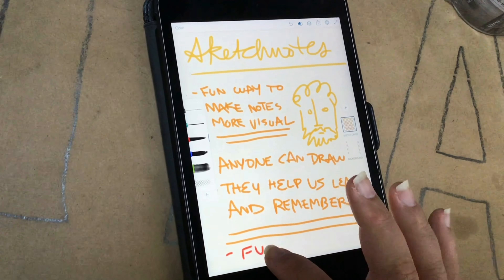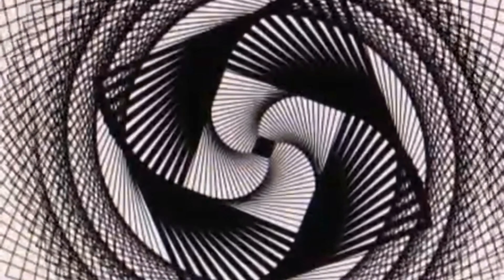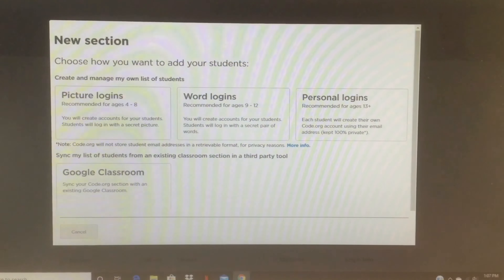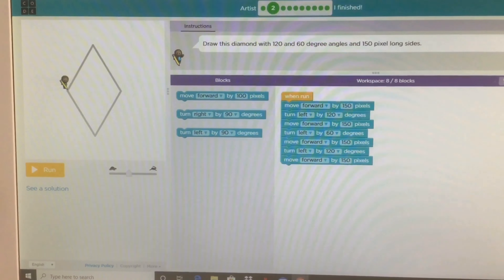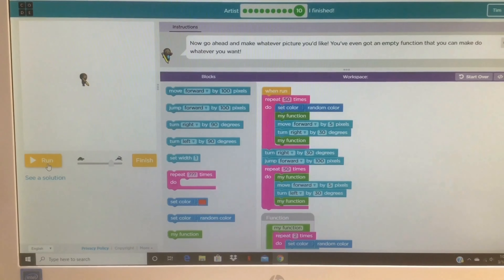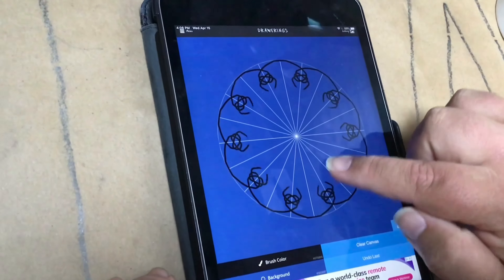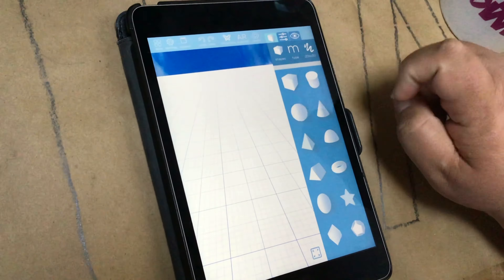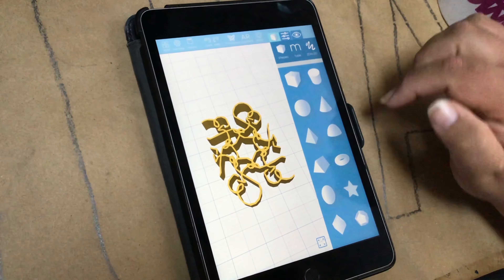Digital Drawing Tools for Creative Online Learning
Tim Needles, art teacher at Smithtown High School East, shares tips for how to remotely bring digital drawing into a wide range of subjects. It’s fun, engaging and doesn’t require special skills. His focus is on how to infuse art into STEM education.

His tips include:
- Sketchnoting, the technique for adding visuals to notetaking to increase retention, “is a great way to get creative,” he said. Use a free program like Adobe Draw or just draw on notes taken on paper.
- A tutorial on Code.org called The Artist teaches you to draw with computer code. It merges math, art and computer science. “A nice thing is by the time you get to the 10th step you’re actually just making art,” he said.
- Drawerlings is a free drawing app that allows you to create elaborate geometric configurations called mandalas. It’s a great way to merge art and math, Needles said. It’s also a great mindful activity that promotes social-emotional learning.
- ProCreate allows you to create digital drawings and paintings, or draw over a photograph. Check out this example of Needles transforming a photo of himself into a Van Gogh-style painting.
iMotion allows you to take a traditional drawing and make it come alive with stop-motion.

Get more tips for infusing STEAM into your lessons with Tim's new ISTE book: STEAM Power: Infusing Art Into Your STEM Curriculum.